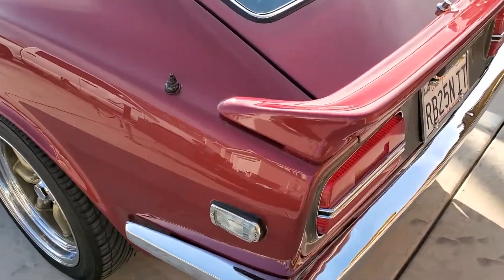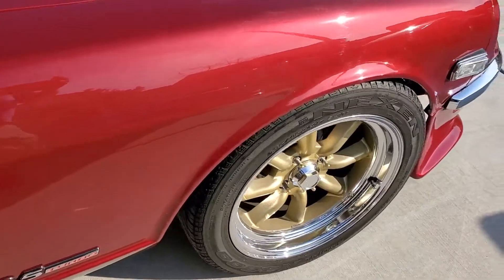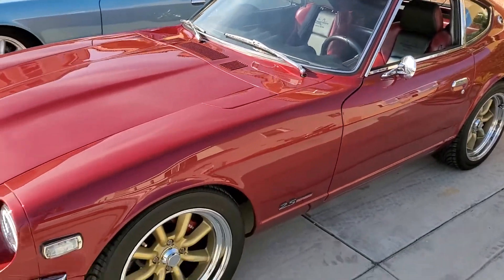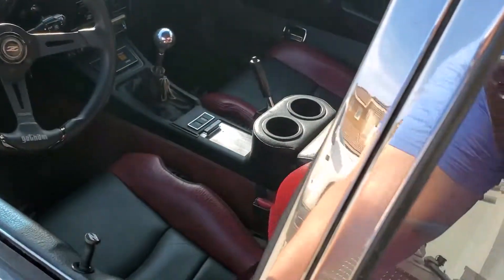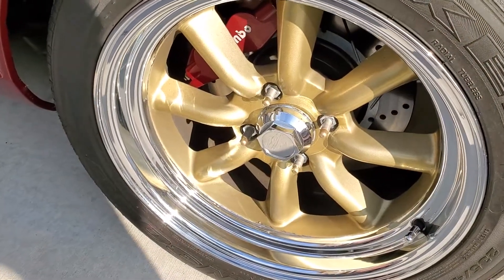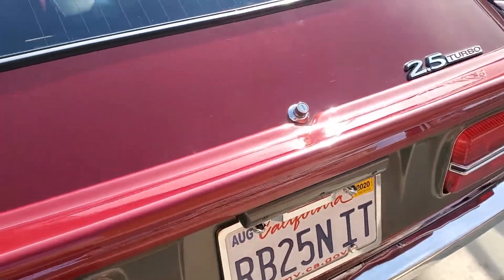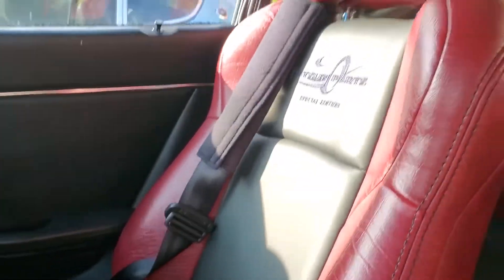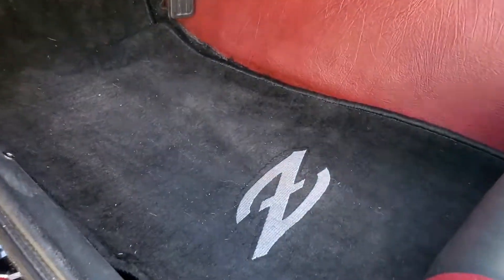240Z with RB 25DET Show Car walk Around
Review video of my 240Z